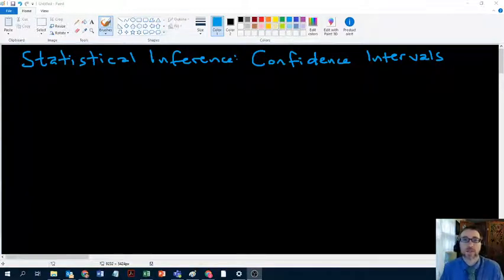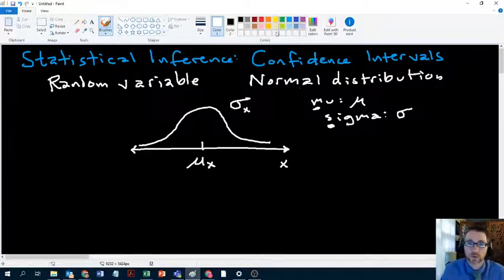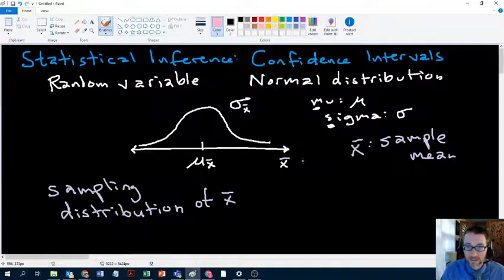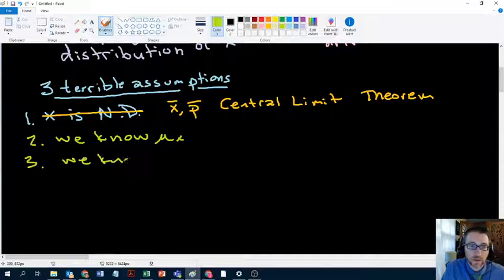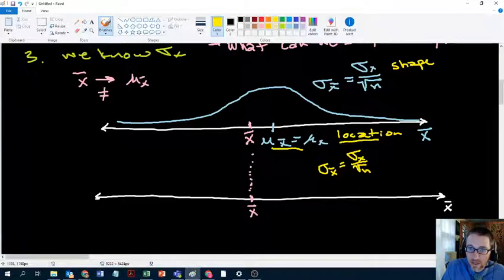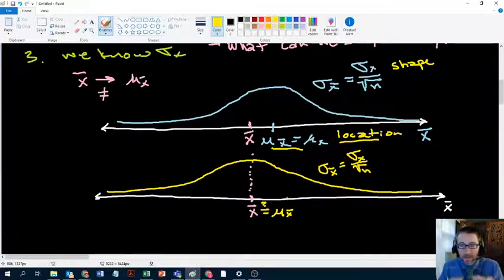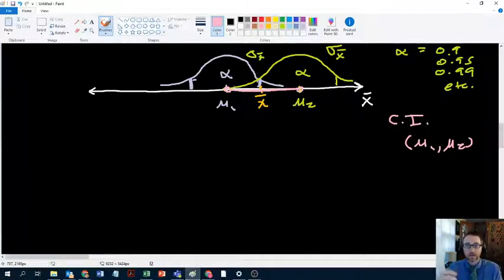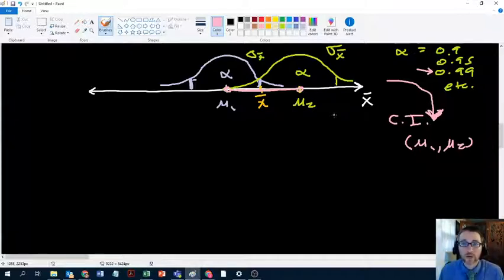Confidence intervals - the intuition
In this video, I cover the intuition behind confidence interval estimation.